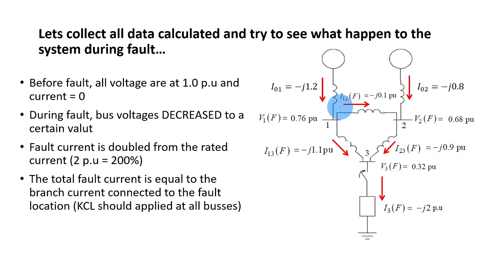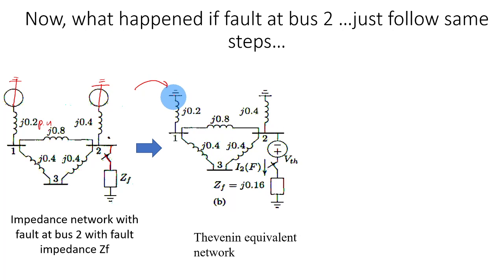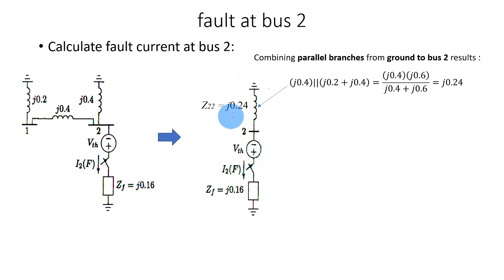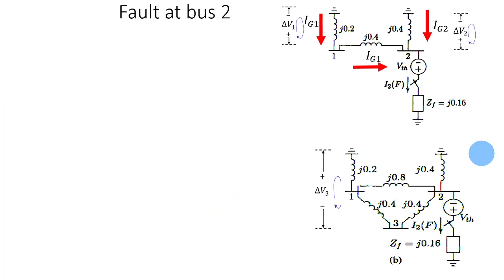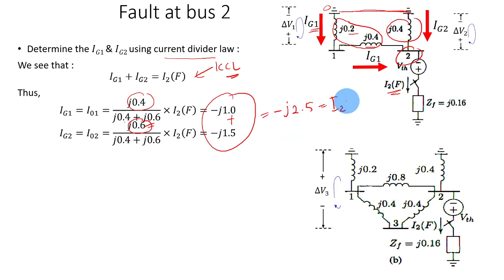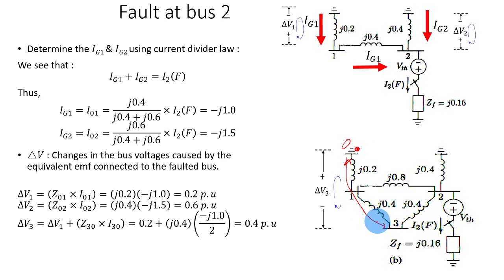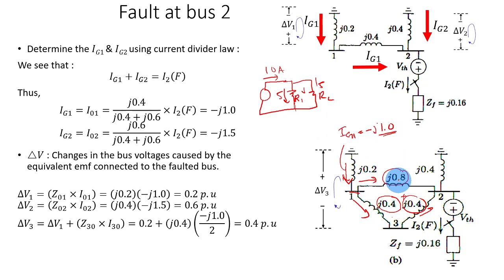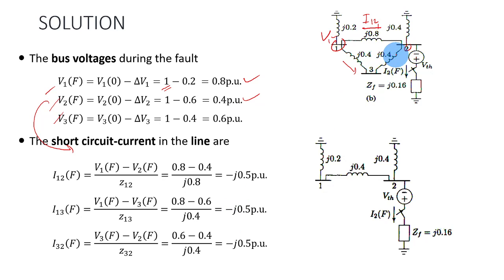Balanced Fault Analysis example (Ex. 9.1 Hadi Saadat) - Fault at bus 2)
BEKP 4773- Balanced Fault Analysis example (Ex. 9.1 Hadi Saadat) - Fault at bus 2)